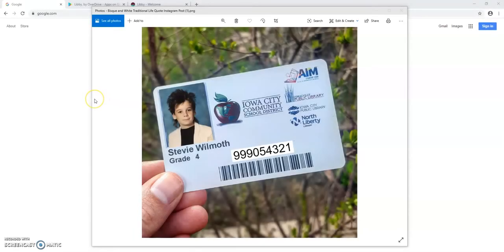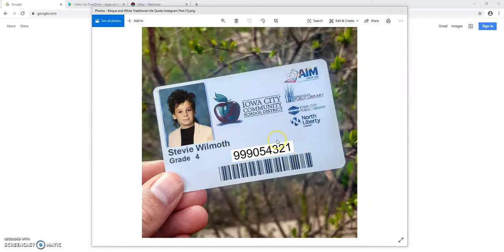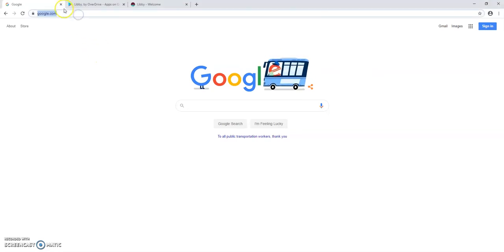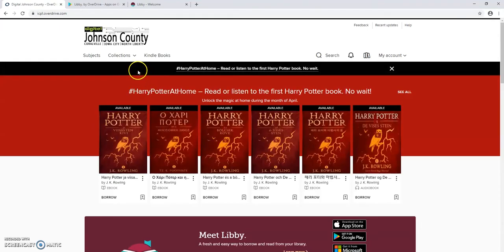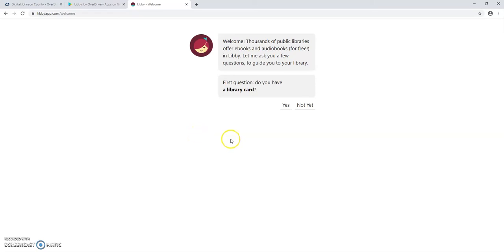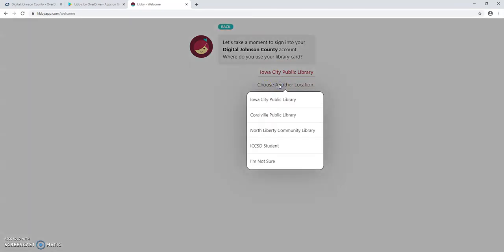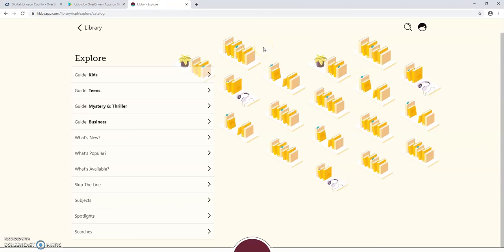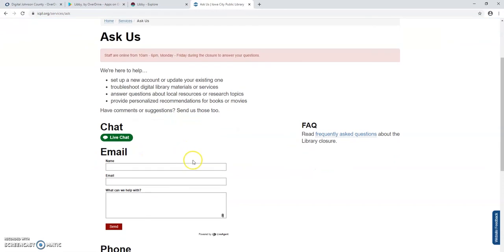Webinar for ICCSD students: Using your student AIM card to download ebooks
Join Anne as she demonstrates downloading ebooks through Digital Johnson County with your AIM card. All Iowa City Community School District students are eligible for an AIM card.